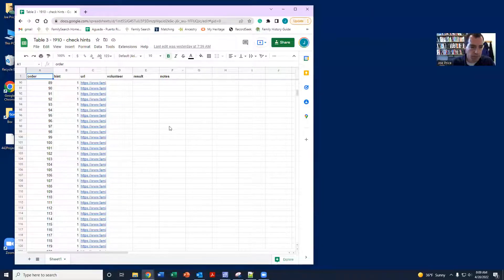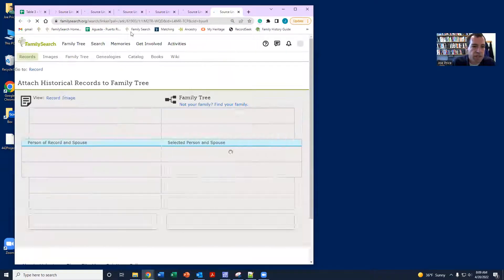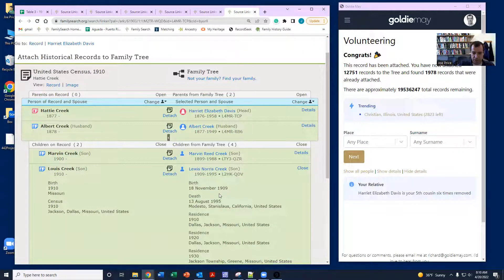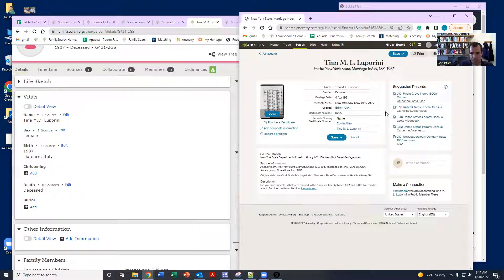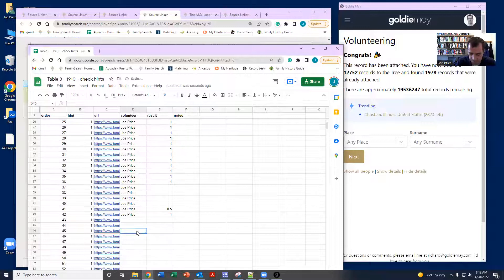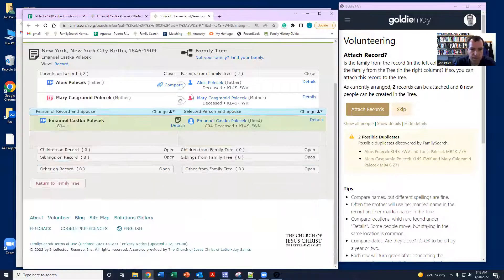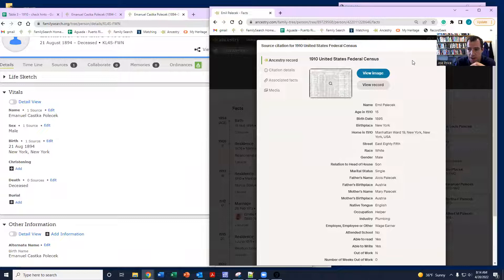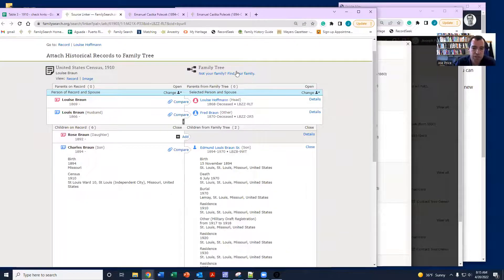Check record hints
FamilySearch scores their record hints into 5-star, 4-star, and 3-star buckets. We are using a random sample of these hints from the 1910 census to measure the fraction of each bucket that are correct. We'll be using this data to help measure the coverage of the Family Tree as part of the 1910 Census Project.